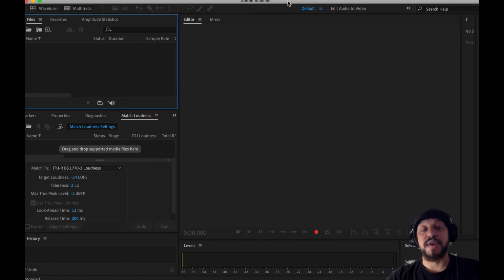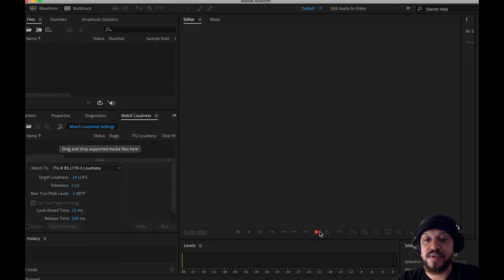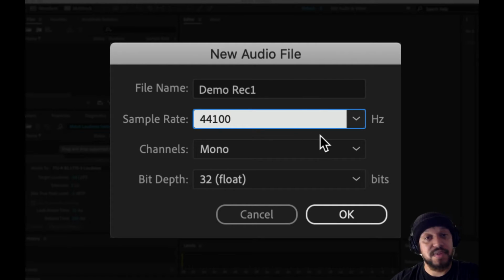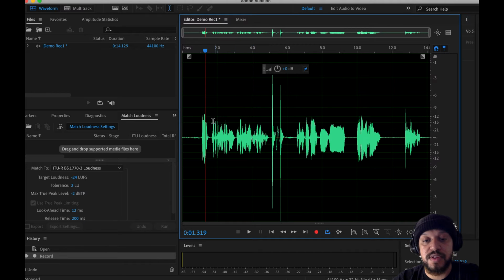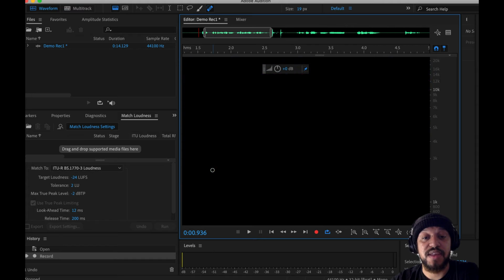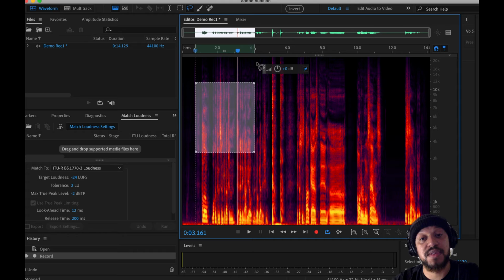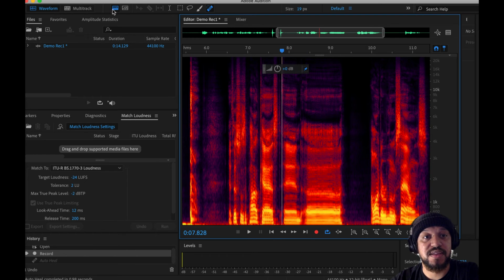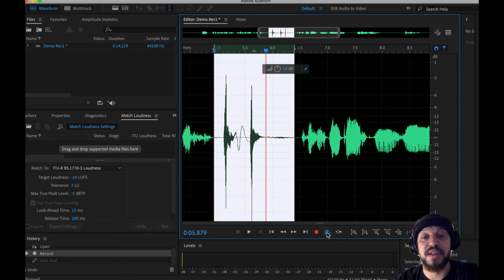Podcast Editing for beginners PART 1 to 10